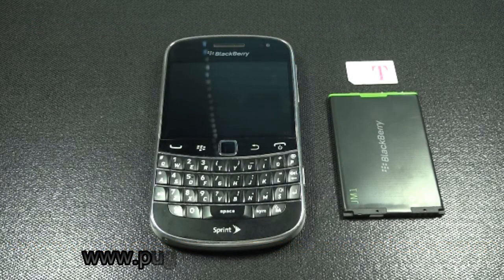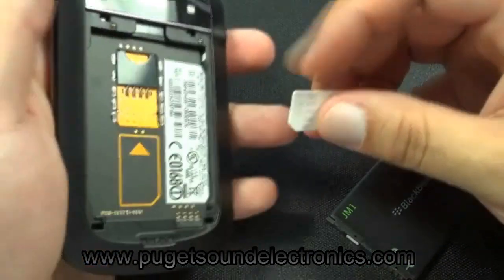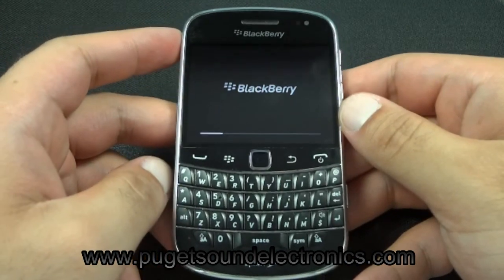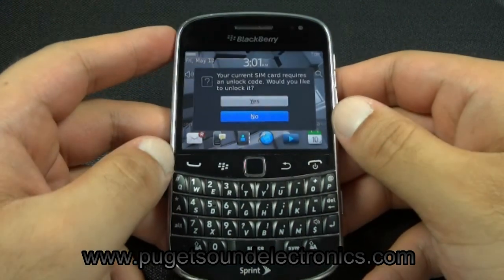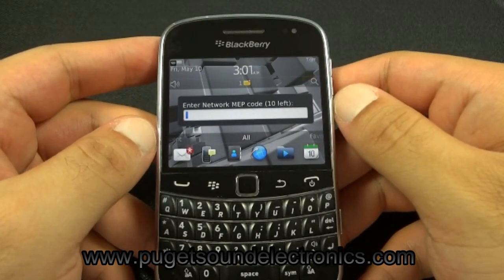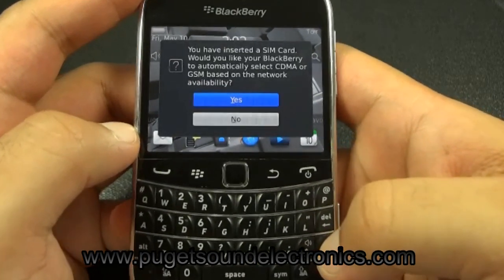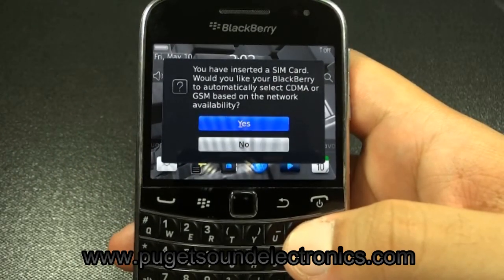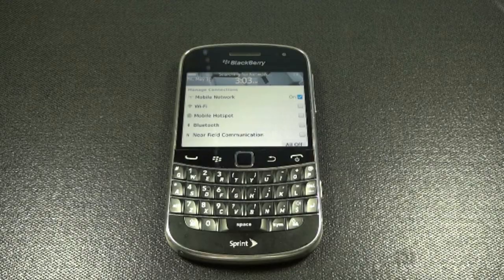How to unlock Sprint Blackberry Bold 9930